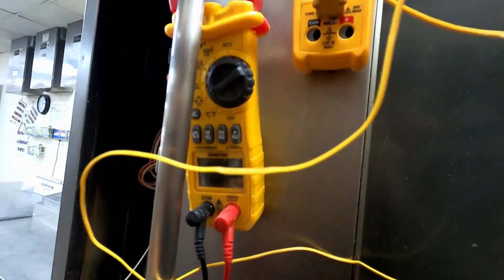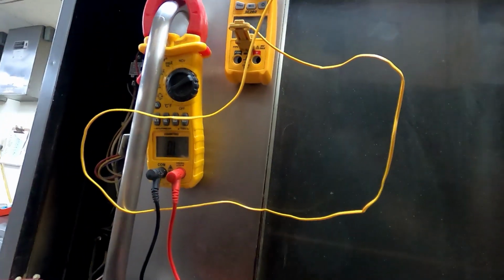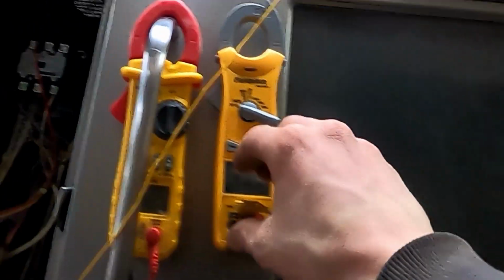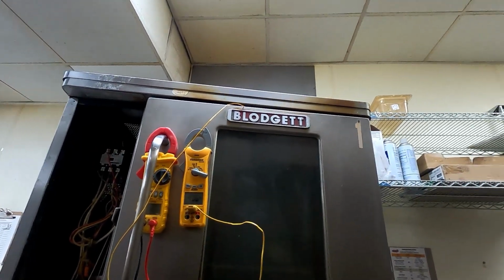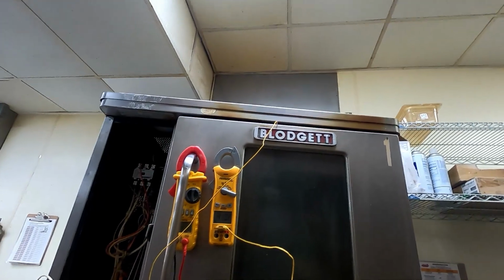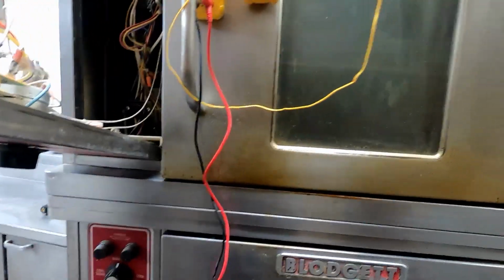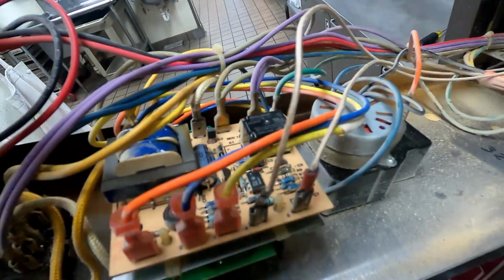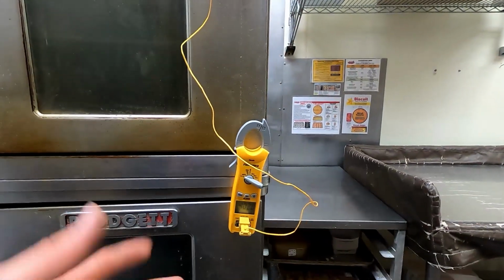Blodgett Oven Temperature Adjustment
In this video I show how to calibrate an older Blodgett oven that had been running too hot. Hope you find it helpful!